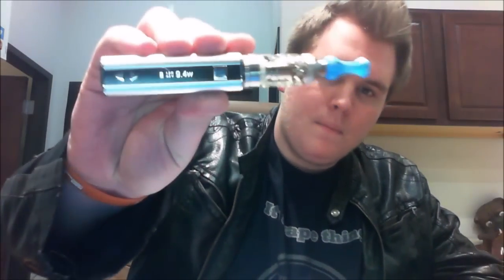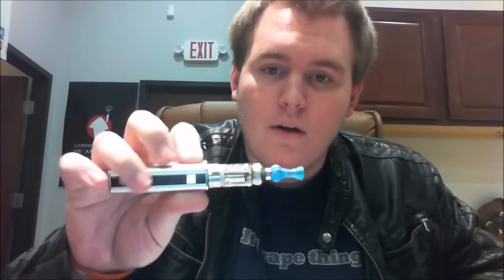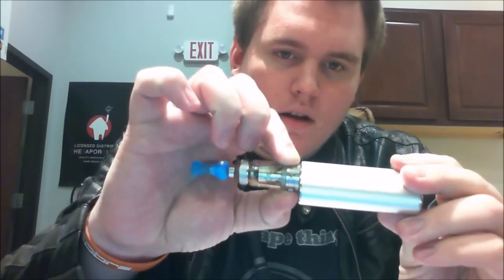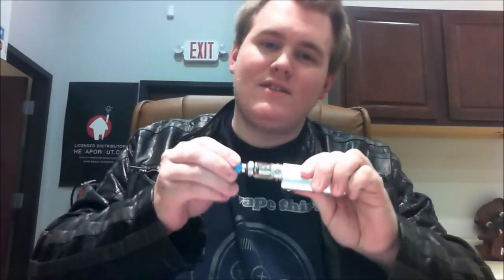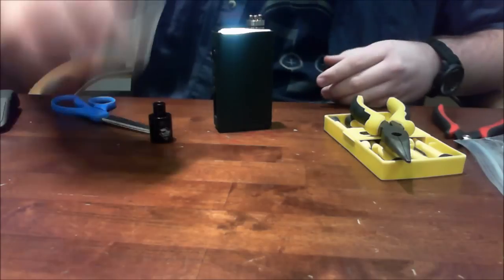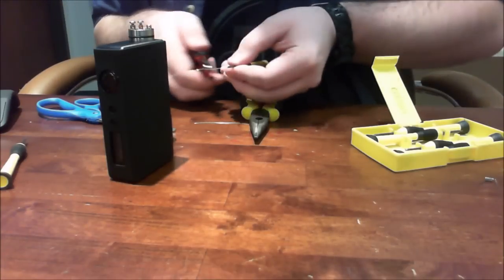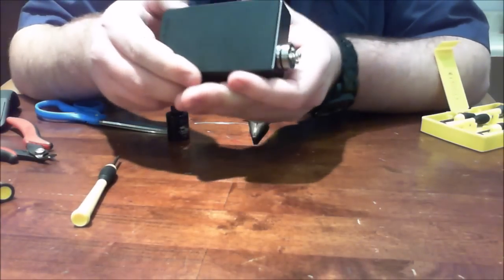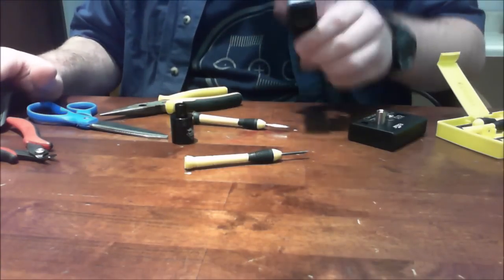Week-in Review by Noah